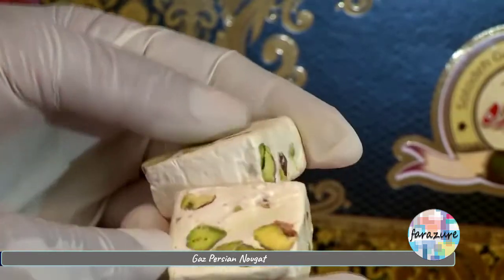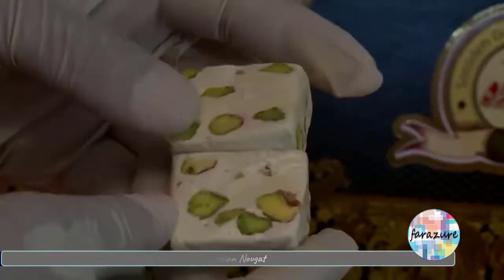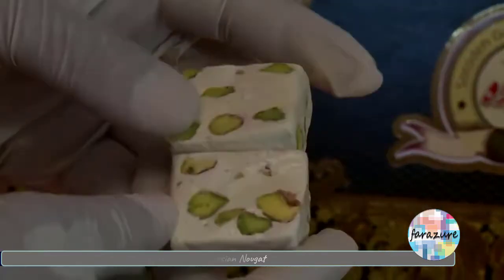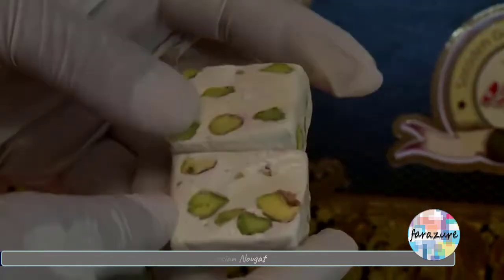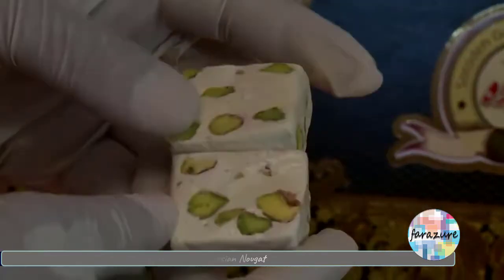Gaz Persian Nougat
Gaz dates backs to 450 years ago in Isfahan, when the sap found on the Tamarisk tree was combined with flour, bread, pistachios, almonds and chocolate in traditional and industrial workshops.[citation needed] The height of this mountain tree reaches a height of two meters and it usually grows in good weather in the mountains of Bakhtiari and Khansar. The product of this tree becomes ready to harvest in the late summer and the shiny and yellow grains come out in the stems like millet. At this time, the owners of the trees must harvest them before the autumnal rains.
The sweet, milky honey (angebin) found on the Gaz plant is associated with manna, a food mentioned in the religious texts of the Abrahamic religions.